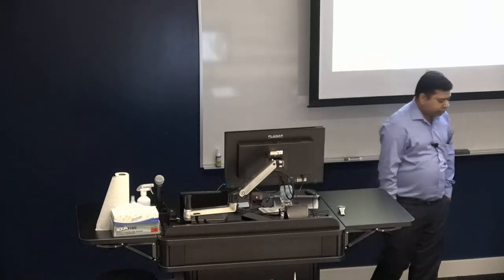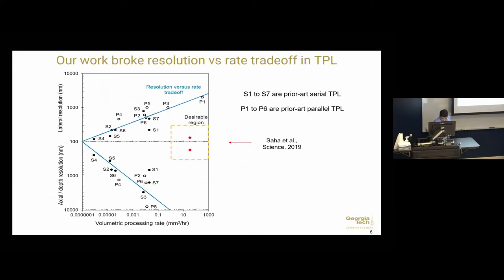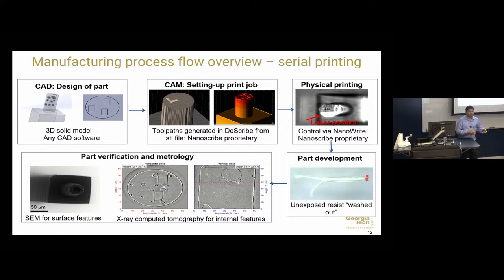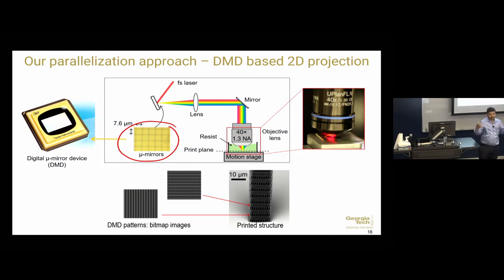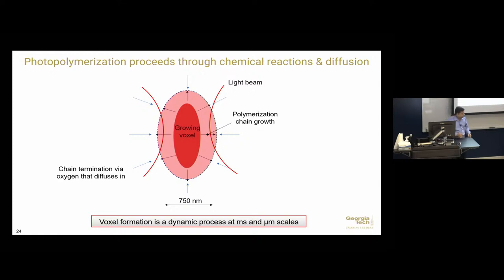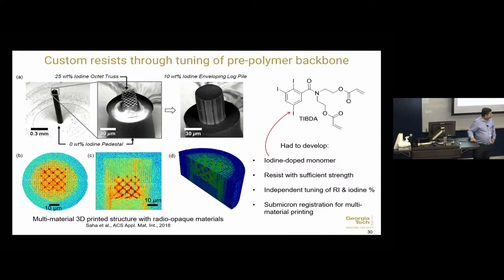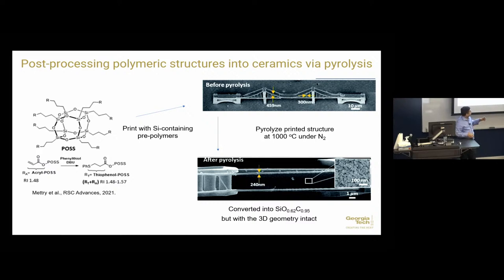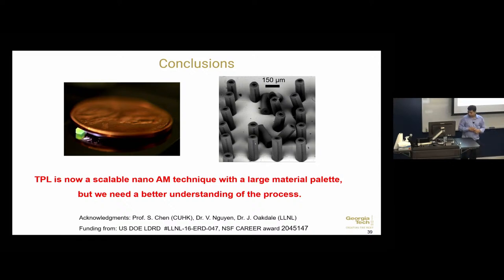Sourabh Saha - Projection Two-Photon Lithography for Rapid and Versatile Nanoscale 3D Printing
Projection Two-Photon Lithography for Rapid and Versatile Nanoscale 3D Printing
Sourabh Saha | Assistant Professor; School of Mechanical Engineering at Georgia Tech
Monday, October 25, 2021 12:00 pm - 1:00 pm

Abstract: High-throughput fabrication techniques for generating arbitrarily complex three-dimensional structures with nanoscale features are desirable across a broad range of applications including healthcare, transportation, and computing. Two-photon lithography (TPL) is a promising additive manufacturing (AM) technique that relies on nonlinear light absorption to fabricate complex 3D structures with polymeric nanoscale features. However, the serial point-by-point writing scheme of TPL is too slow for many applications. We have developed a high-throughput nanoscale AM technique based on parallelization of TPL. Our technique has increased the processing rate by a thousand times while preserving the nanoscale feature sizes. It relies on simultaneous spatial and temporal focusing of an ultrafast laser to implement projection-based layer-by-layer printing. The first part of this talk will focus on how we broke the traditional tradeoff between rate and feature size – a tradeoff that had persisted in the field for more than two decades and was considered unbreakable. The second part will focus on how one may expand the material palette to 3D print various polymeric, metallic, and ceramic structures on the nanoscale.

Bio: Sourabh Saha is an Assistant Professor in the G. W. Woodruff School of Mechanical Engineering at the Georgia Institute of Technology. He has previously worked at the Lawrence Livermore National Laboratory as a research staff. He received his PhD in Mechanical Engineering from MIT in 2014. His research interest lies in scaling up advanced manufacturing processes, especially for generation of complex micro and nanoscale 3D structures. He received the NSF CAREER award and the SME Geoff Boothroyd Outstanding Young Manufacturing Engineer award in 2021.